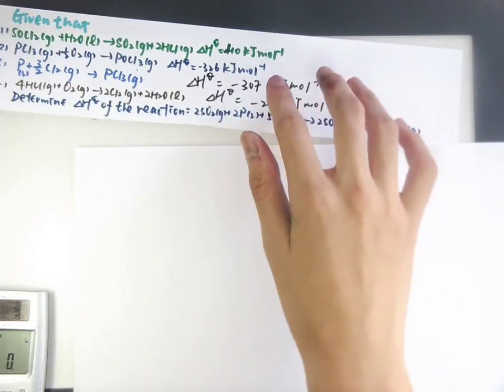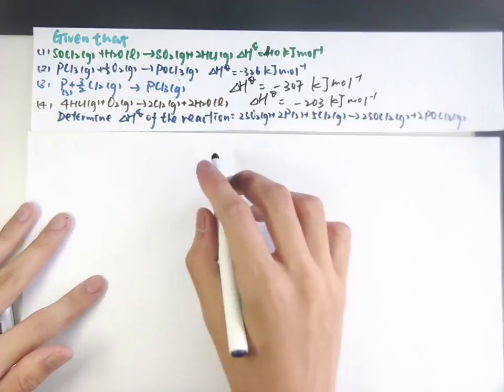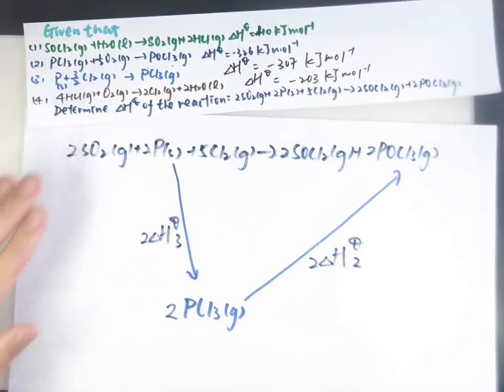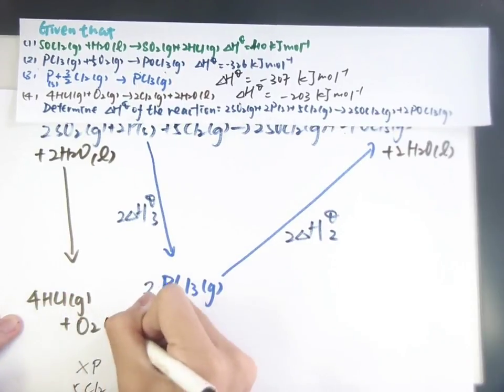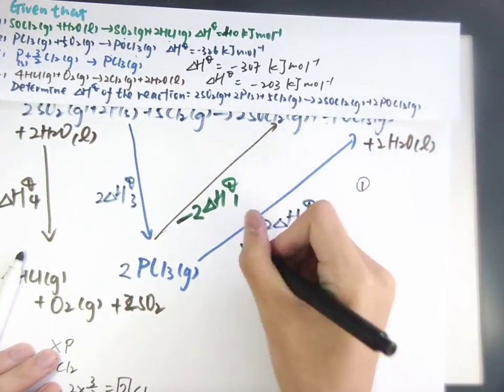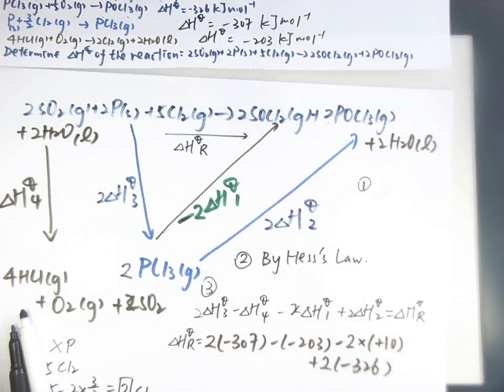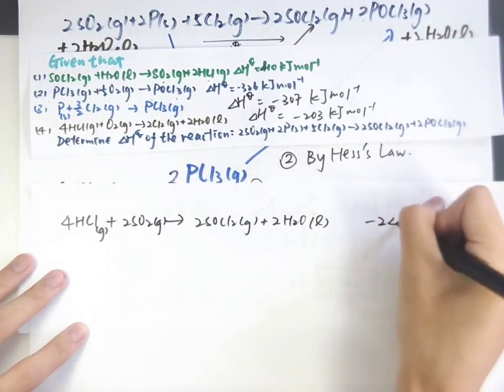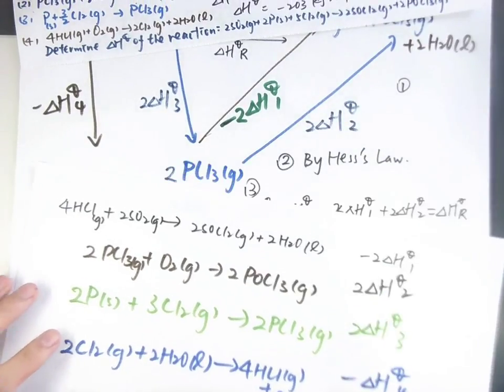Example 35 6